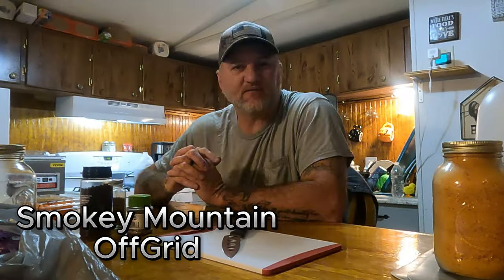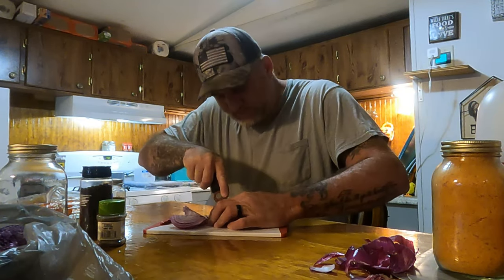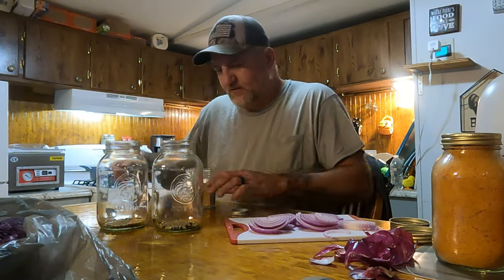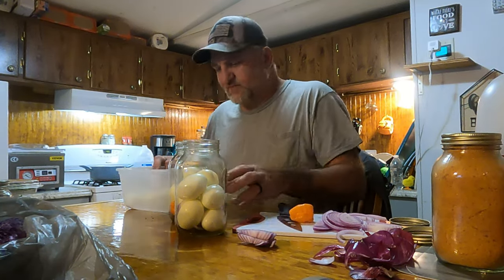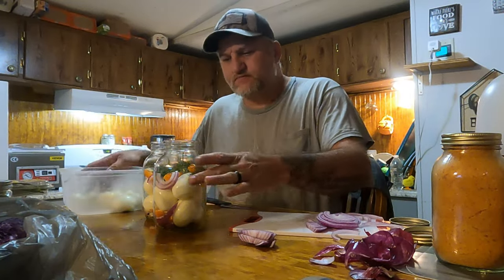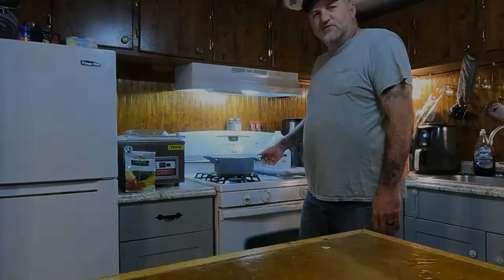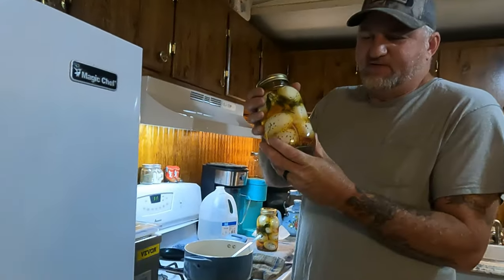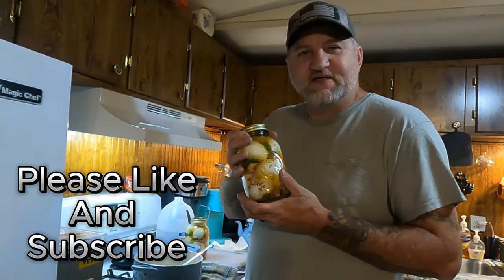Easy Pickled Egg Recipe for Off-Grid Living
Just another way we preserve our eggs..we made these hot so be careful...